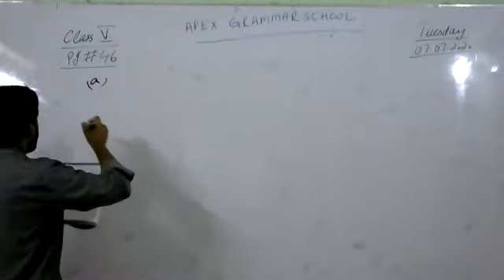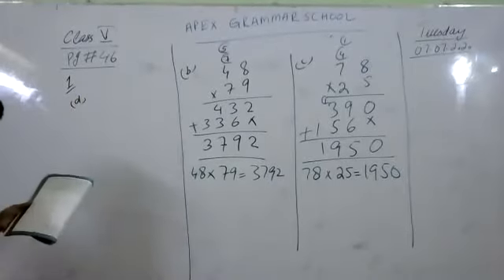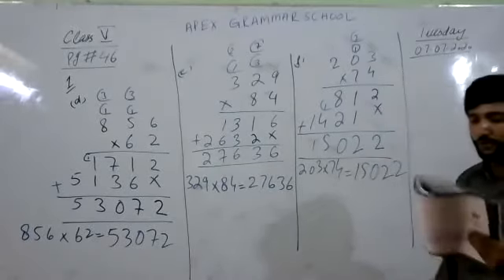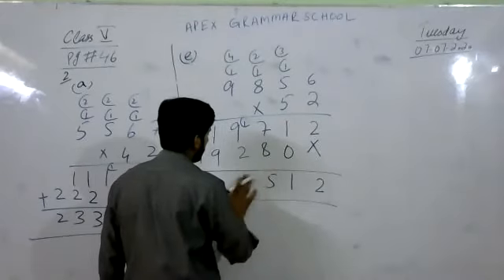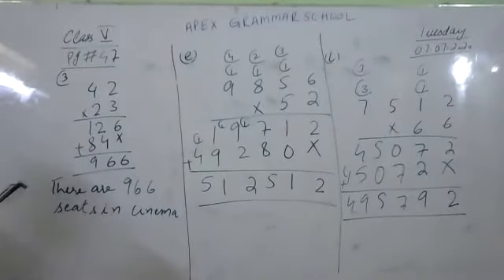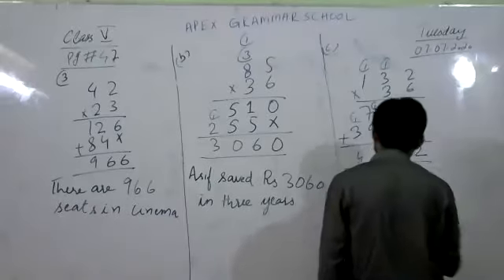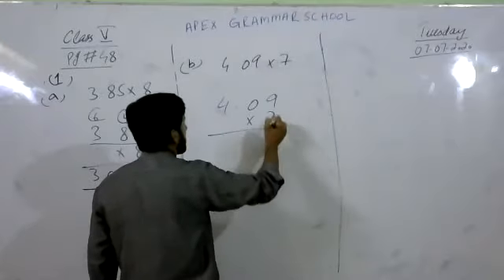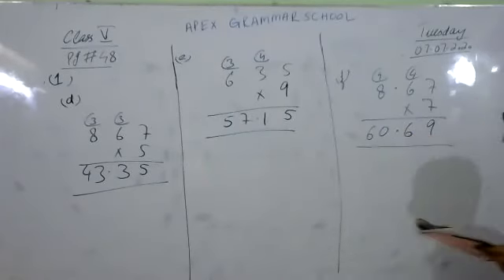Math Class V Tuesday 7 July 2020